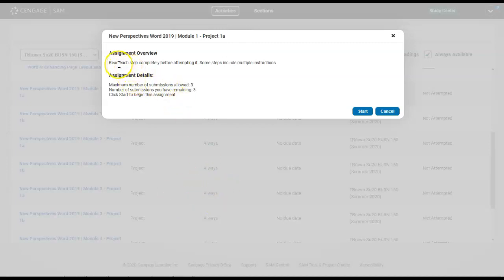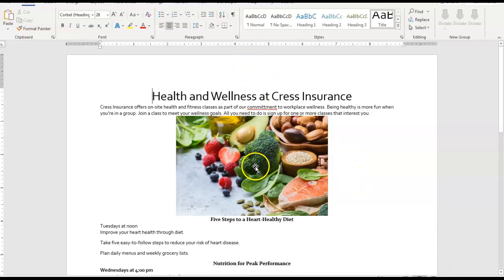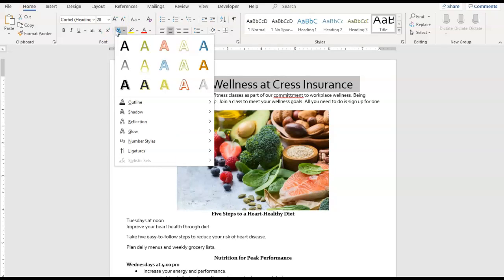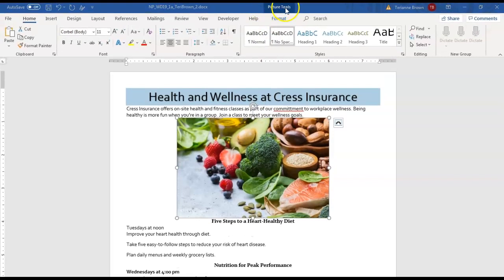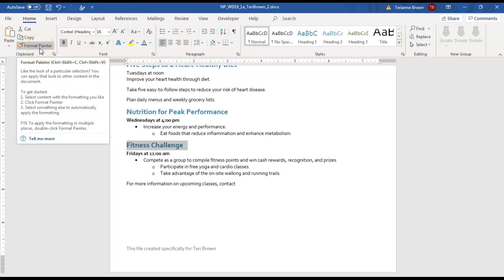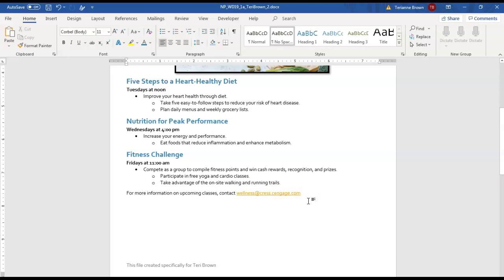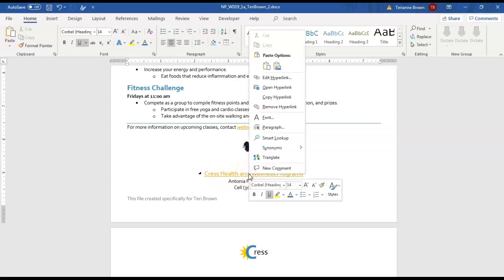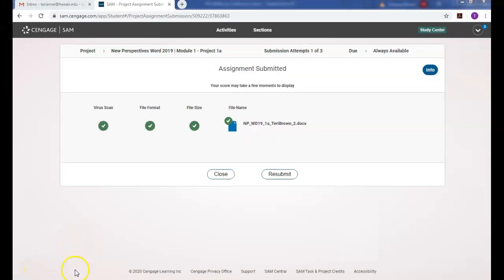BUSN 150 NP Word 1 Module Project 1a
SAM Cengage New Perspectives Word 1 Module Project 1a